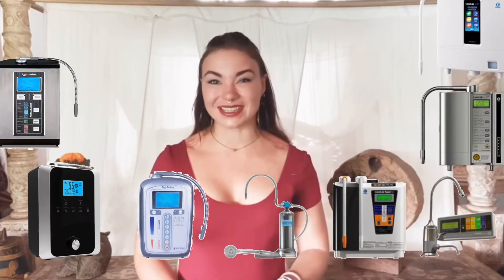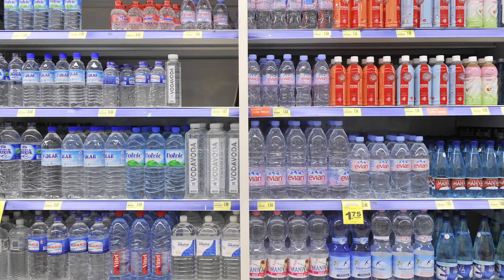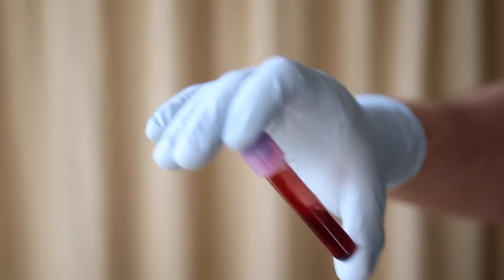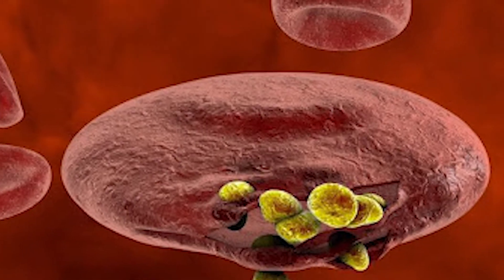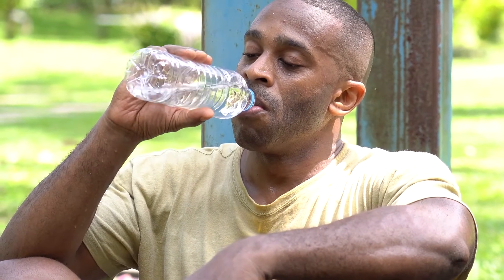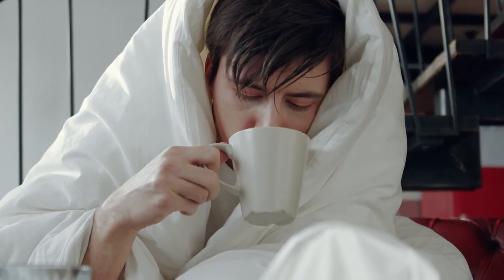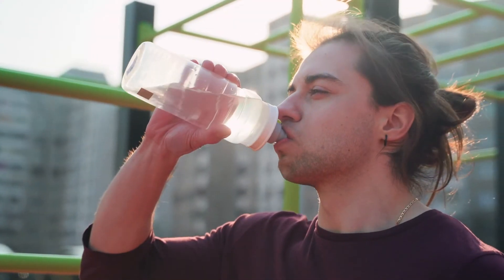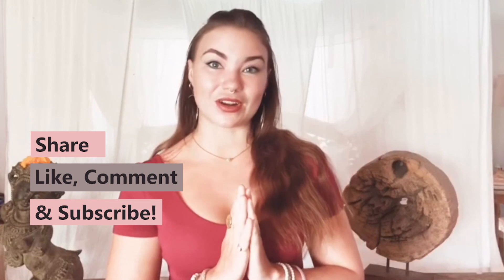Why I Don't Drink Alkaline Ionized Water - Part 1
What’s up with alkaline water? I get this question ALL THE TIME. Everyone wants to know about these alkalizing ionizers and the supposedly healing water they produce Alkaline water is so trendy, it seems like everyone and their woke cousin is hopping on this fad with some fancy machine or another. Well I’m here to burst some bubbles. Because alkaline water can either be beneficial or not – depending on what makes it alkaline. So, first, in this video, we’ll talk about the difference between natural alkaline water vs. what’s coming out of these filter machines. Then in the second video we’ll take a look at some of the claims as to alkalized ionized water’s ability to neutralize acids and combat free radicals. And then, you’ll have a jumping off point to do your own research and make your own informed decisions. We’re diving deep into some heady chemistry, so put on your dexter glasses and let’s go…

Note: I am not a doctor. This video is for informational and entertainment purposes only. No content published by this YouTube channel constitutes medical advice, diagnosis or treatment. See your healthcare practitioner with questions regarding medical conditions and before beginning any new healthcare practices. Never disregard professional medical advice because of something you have seen or read on this channel.

I only endorse products I wholeheartedly support and have personally vetted for efficacy. Thank you for purchasing via those links and codes to support me in continuing creating free content for this channel.

Thirsty for more water wisdom?

Explore the LIFE CHANGING magic, mystery & science of water.
Transform your relationship to and understanding of
THE LIQUID SOURCE OF LIFE.

NAVIGATING THE WATERS
What to drink, what not to drink, and WHY.
Find out how different kinds of water affect your mind
and your body very differently. Because what you drink, you become.

🌊 Check out the 28 "Hydration Workbook" for life habits & practices to enliven Water and embody health

Kw: alkaline ionized water,water ionizer,alkaline,alkaline water,ionized water,alkaline ionized water benefits,benefits of alkaline ionized water,alkaline water benefits,benefits of alkaline water,ionized water benefits,natural alkaline water,alkaline ionizer,drinking water,water filters,health,water,water is life,benefits of water,water benefits,hydrogen,oxygen,health tips,health care,self help,education,learn,science,science and education,Isabel Friend